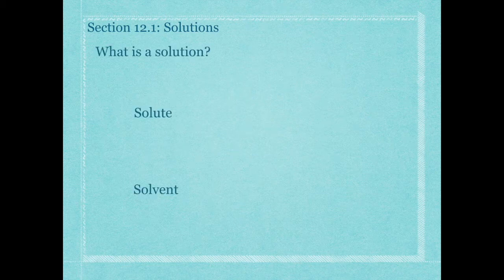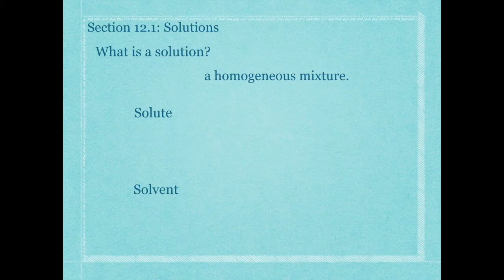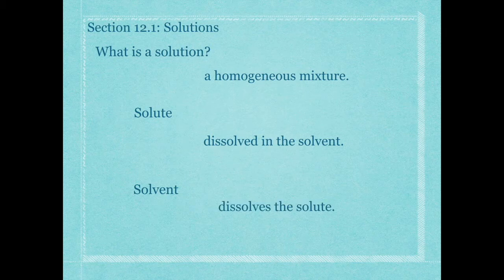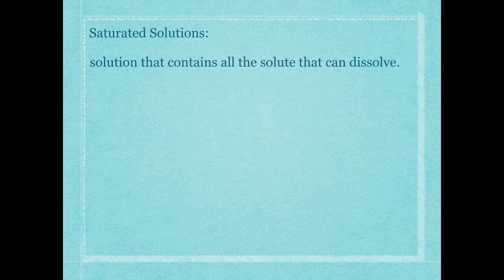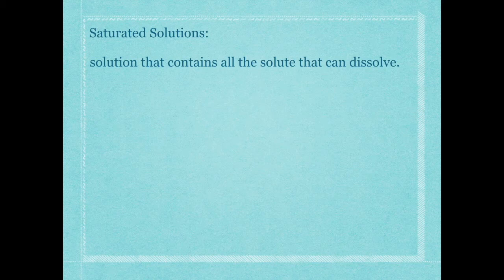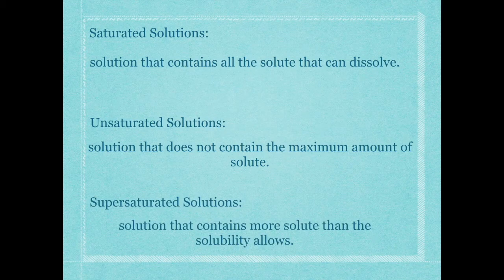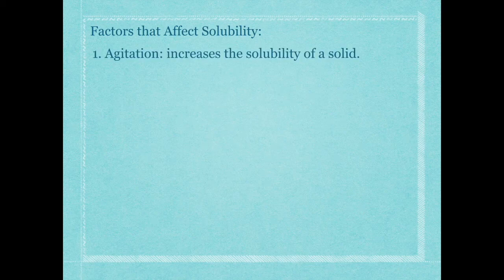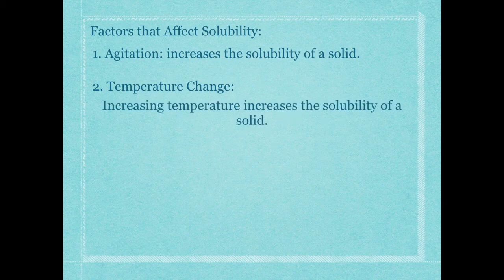Honors Chemistry Notes 10.1